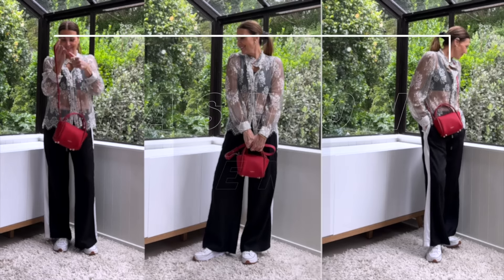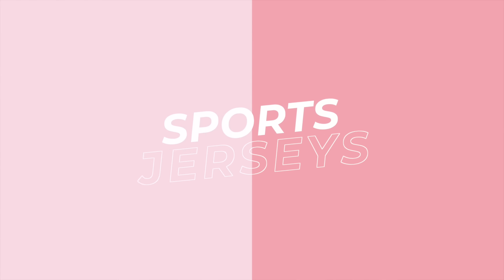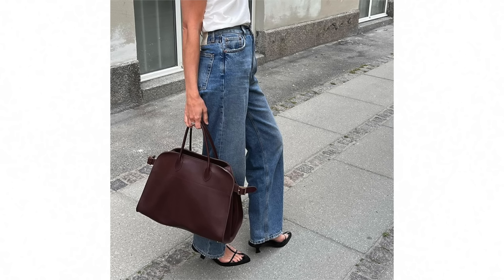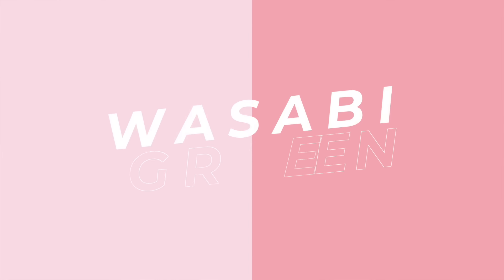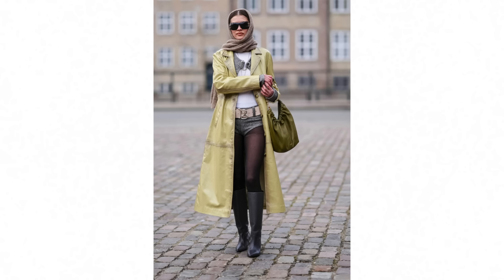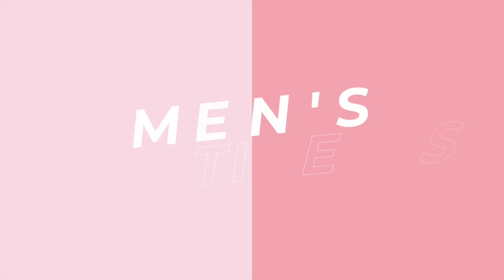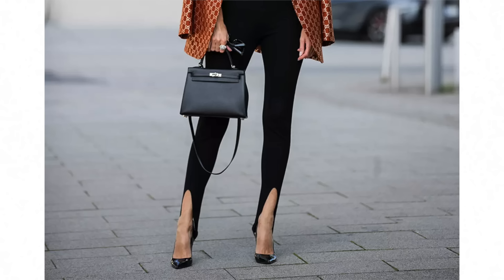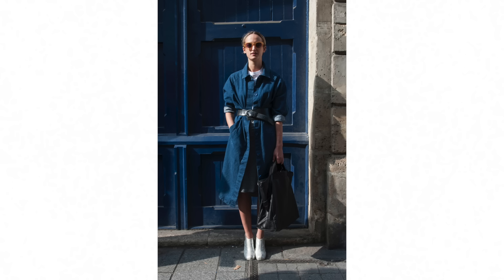Fall's Most Viral Fashion Trends Have Arrived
Woven Charm - Honey(Out Of Stock)

Social media plays a big part in driving fashion trends and there are some very cool fashion trends that seem to be taking over the internet right now so today I wanted to feature a few of my favourites. I'd love to know if you've seen any of these fab fall 2024 fashion trends and more importantly if you'll be wearing any of them.

Leonie
x